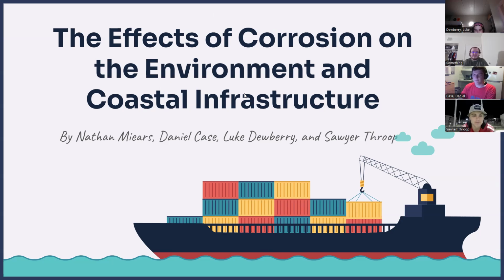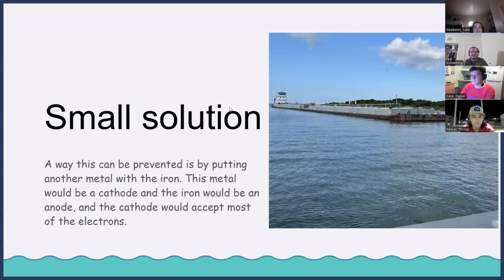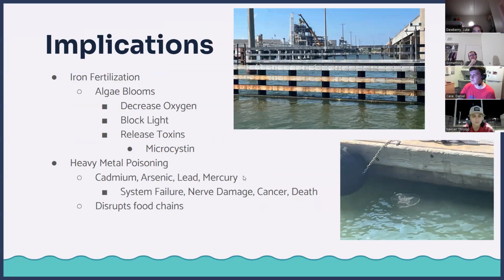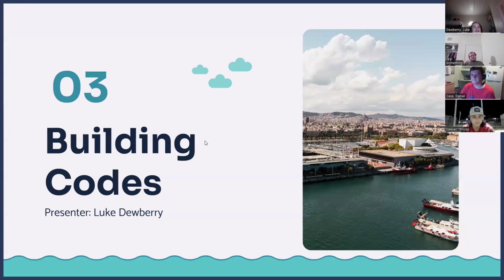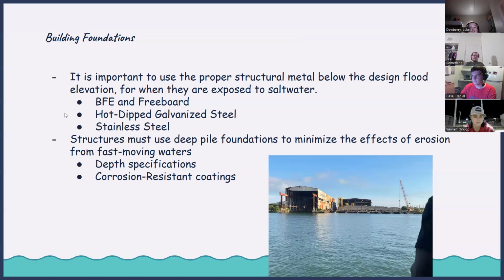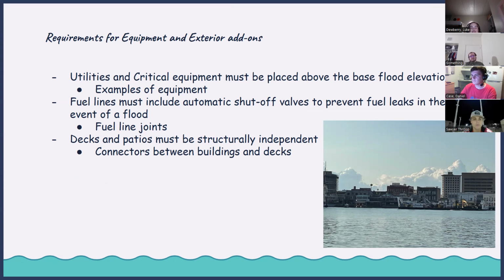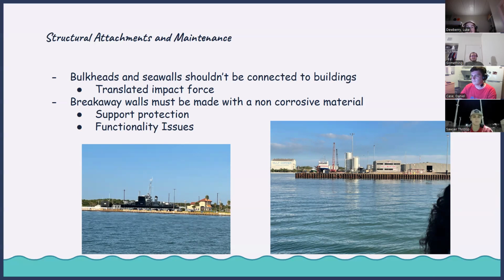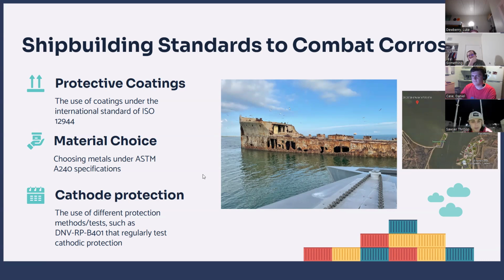The Effects of Corrosion on the Environment and Coastal Infrastructure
Presented By: Luke Dewberry, Sawyer Throop, Daniel Case, and Nathan Miears